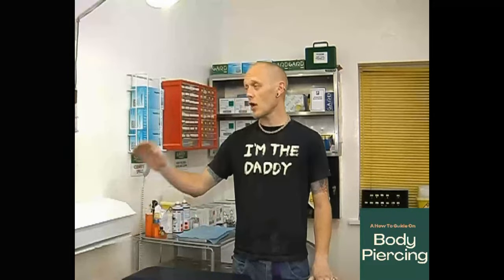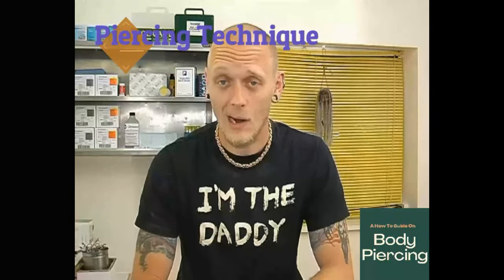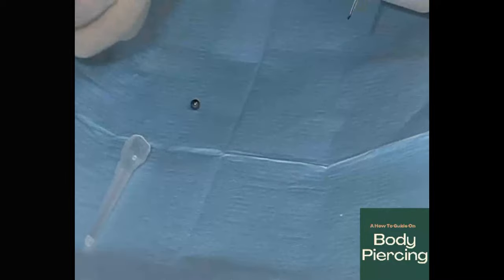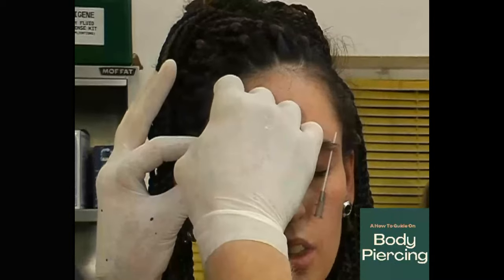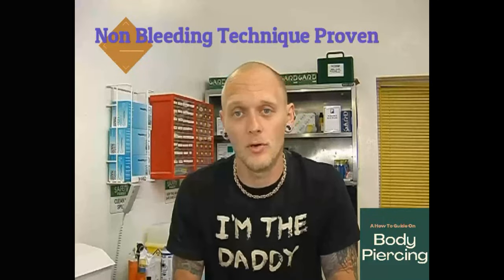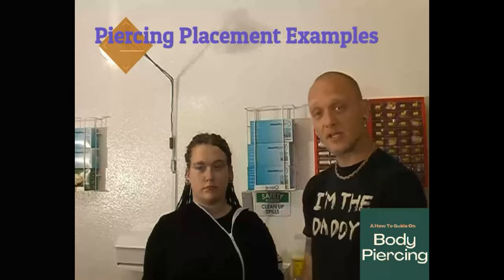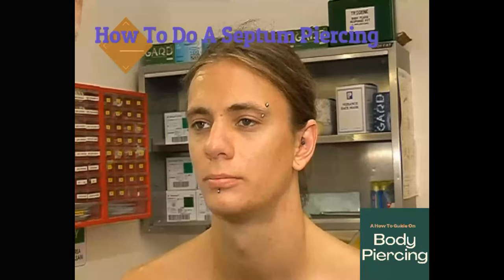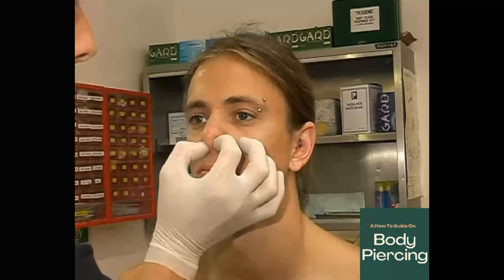How To Do A Septum Piercing - Simple Septum Piercing Walkthrough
Want to learn how to body pierce? Look no further! In this video, we'll go over the basics of body piercing, from the materials you'll need to the safety precautions you should take. We'll also show you step-by-step how to pierce different parts of the body and provide tips to help you master the technique. Tune in now and learn everything you need to know to become a body piercing expert!

If you’re interested in starting a career in body piercing or after refreshing some piercing skills and techniques, then this very closeup video is for you.

With visual walkthroughs of safe body piercing techniques, we go through-

Customer Care
How to do a Septum Piercing

- Tools and sundries used -

Oval Clamps
Septum Clamps
Small Ball Holder Clamps
Circlip Pliers
Rubber bands (For Clamps- read below)
Needles - Orange - For Belly Buttons
Needles - Grey - All other 1.6mm Thickness Body Jewellery
Needles - Green All 1.2mm Thickness Body Jewellery
Quality body Jewellery
Autoclave bags (Clamps)
Autoclave Bags (Body Jewellery)
Skin wipes
Mepore plasters
Gloves (Latex)
Gloves (Nitrile)

**TOP TIPS **
Always be aware where the end of the needle is coming out, as you don’t want to be piercing areas clients did expect to have pierced.

When it comes to the clamps, it is paramount to never actually close the clamp in the clicker on the clamp as this will cause excess trauma on the skin.  As you will note in the video, the handles of the clamps are bent out so they can never be truly clamped onto the skin, instead, pressure is kept on the clamps with elastic bands wrapped round the clamps.  experiment with the clamp setup by clamping them on the skin between your thumb and fore finger and when you can shake this are and the clamps don’t come off, but they are easy to remove then youve the perfect clamp setup.

1.6mm jewellery except bellybuttons use a grey needle
1.2mm jewellery use a green needle
1.6mm for belly buttons use an orange needle.

Be aware this was filmed a few years ago and yet the techniques are the same today as they will always be.  Be responsible with body piercing.